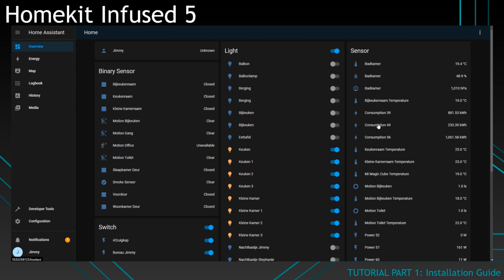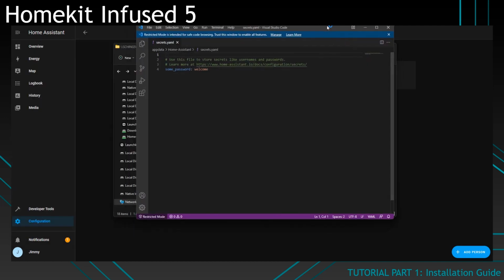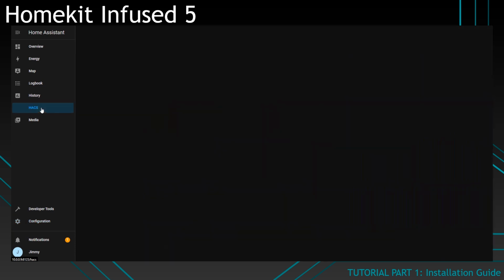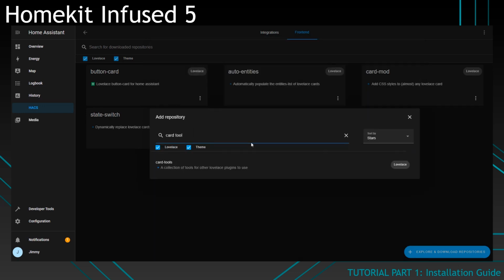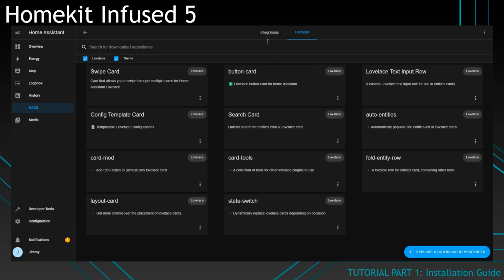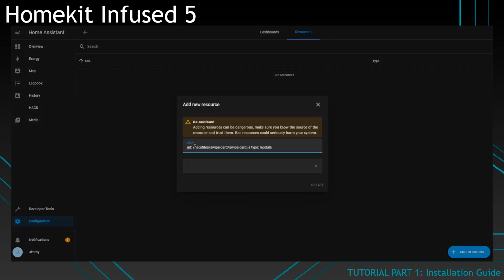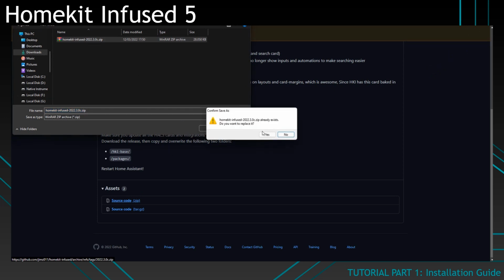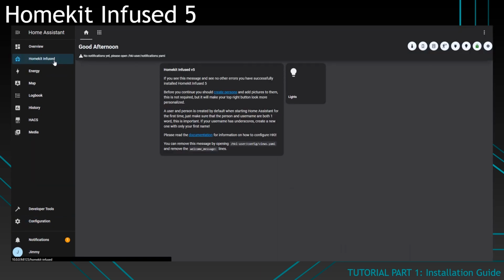Homekit Infused 5 - Part 01 - Installation Guide (2022)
Homekit Infused 5 - Part 01 - Installation Guide

This is the installation guide for HKI 5.